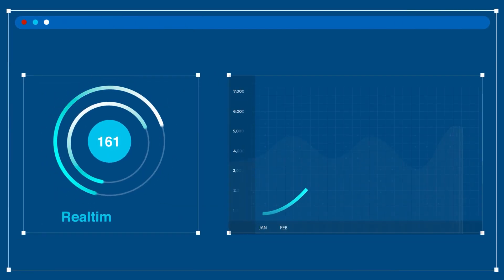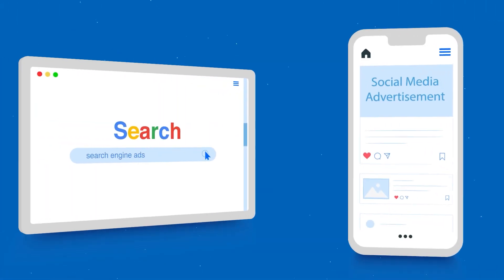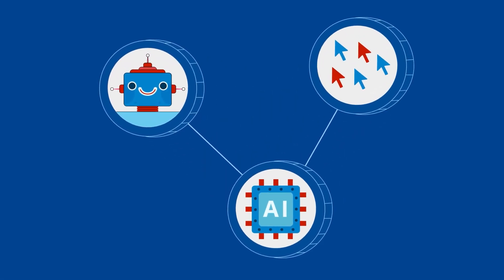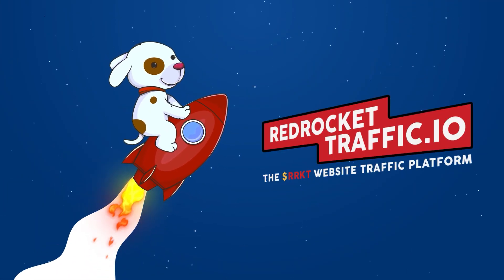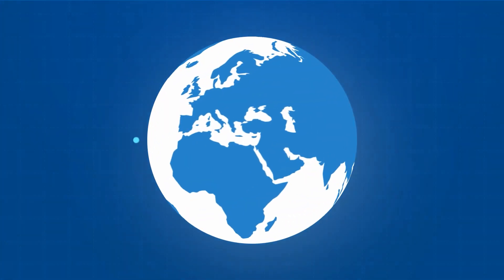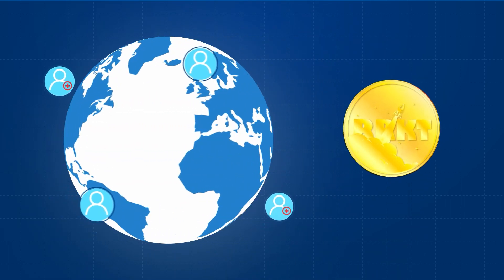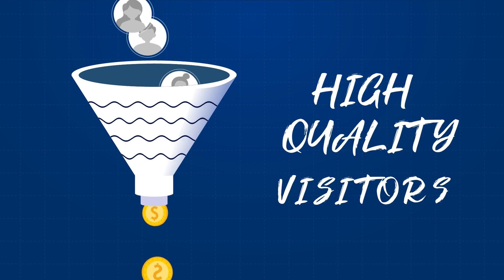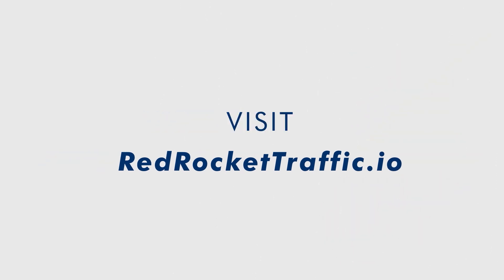Red Rocket Traffic.io - Powered by the RRKT token | Crypto Tokenomics | Digital Asset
We are set out to revolutionize the website traffic industry by launching RedRocketTraffic.io.  The Red Rocket Website Traffic Platform at RedRocketTraffic.io is a website traffic generating platform powered by the RRKT token.  Our platform allows website owners and online marketers to post advertisements and links to obtain high-quality website traffic.

💬Join our Telegram and Discord to stay updated on when we are going live with pre-sale and websites.

* Our RRKT Token whitepaper is now live!

Thank you for reading this and watching our video!